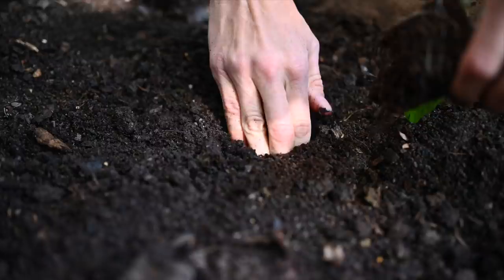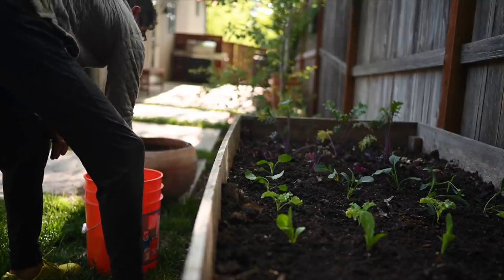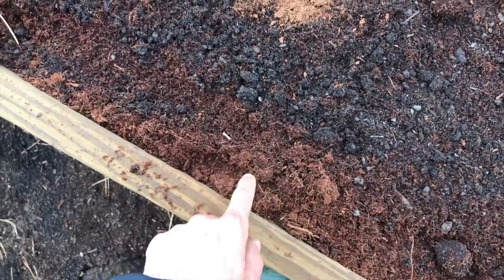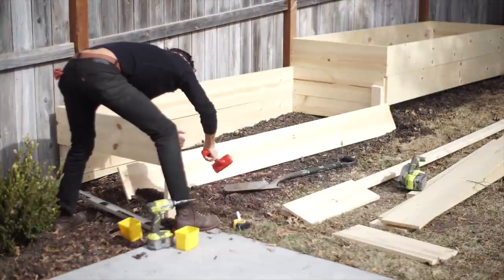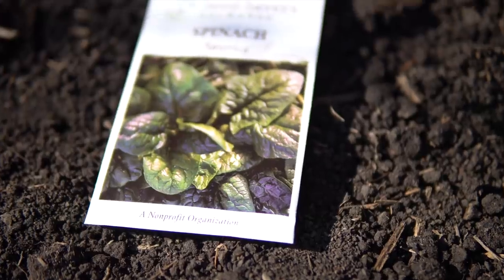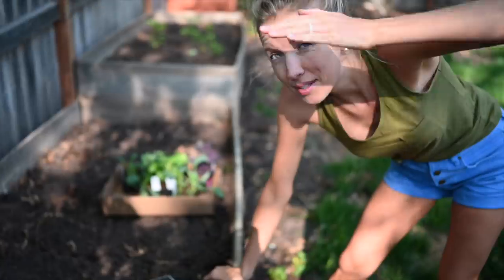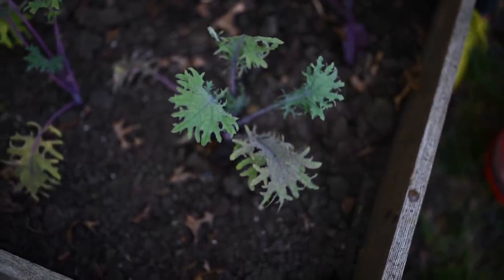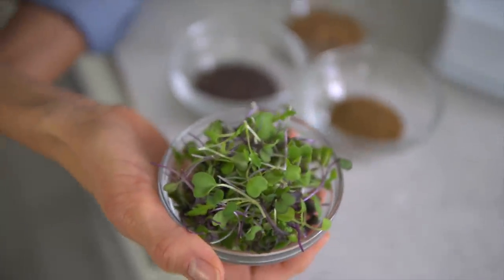How To Grow Your Own Organic Garden | Seeds, Soil, Sprouting & More!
Thank you to Skillshare for helping us learn how to DIY our garden, and for sponsoring this video! The first 1,000 people to click this link get 2 FREE months of Skillshare Premium

Whether you live on an acreage or in a high-rise, you can easily grow your own garden with just a few simple tips and tools. We're sharing our Top 7 Tips for Growing Your Home Garden, as well as showing what has worked for us, in regards to maintaining nutrient-rich soil, planting seeds & starts, and sprouting for optimal nutrition!

♥ Erin & Dusty

★ EatMoveRest 1st Bali Retreat (Plant-based, All-Inclusive, Full-Immersion, 7-Day (date: October 2020)

SUPPORT US!